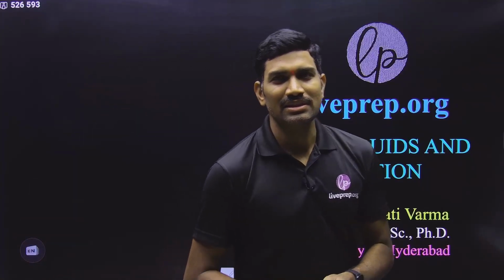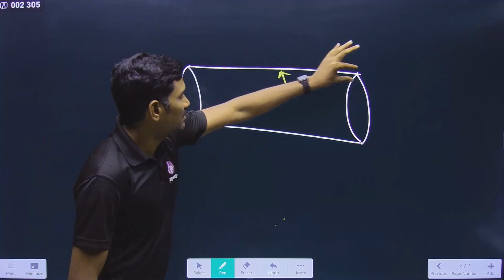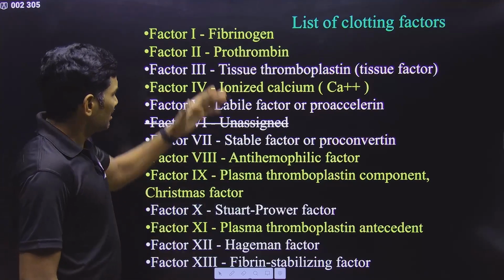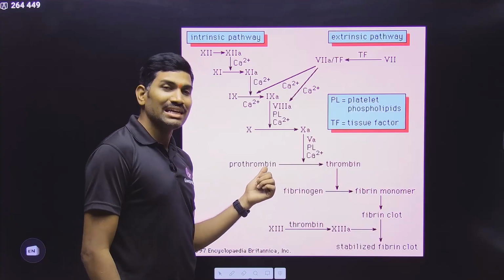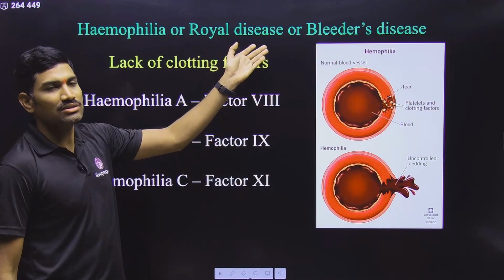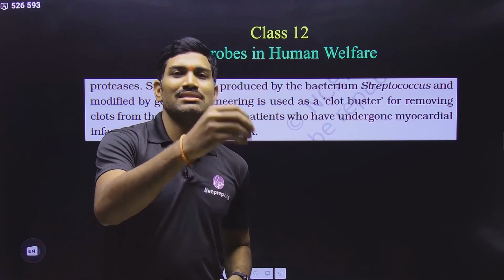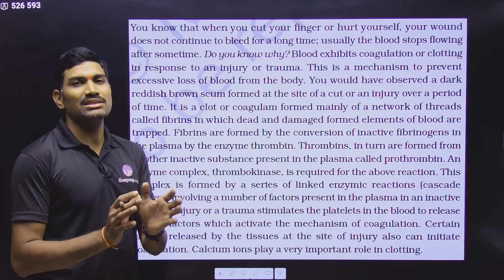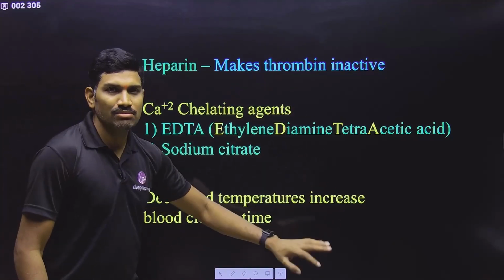11R GV BFC 05 Coagulation of Blood